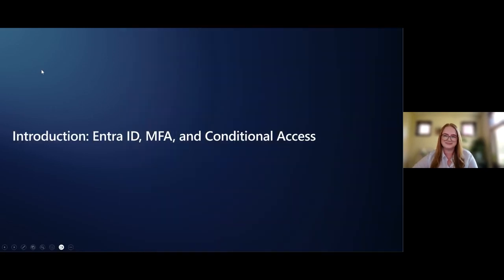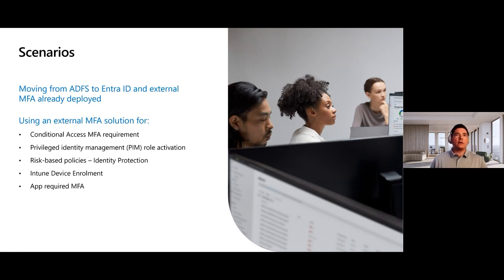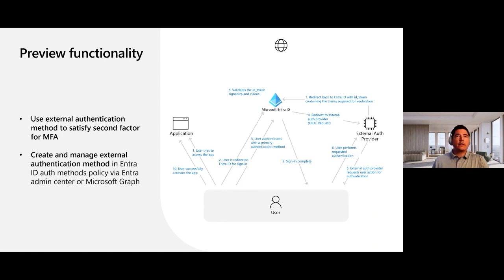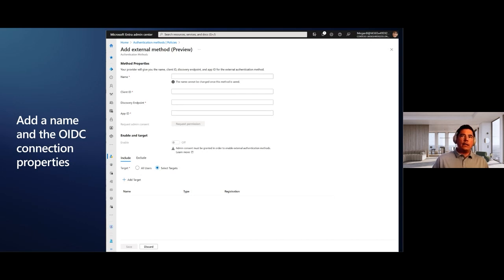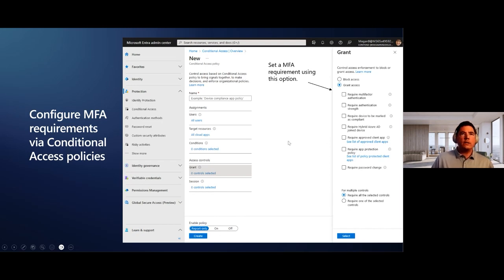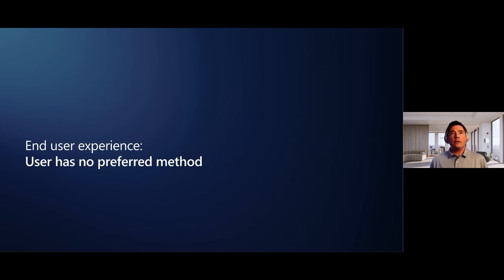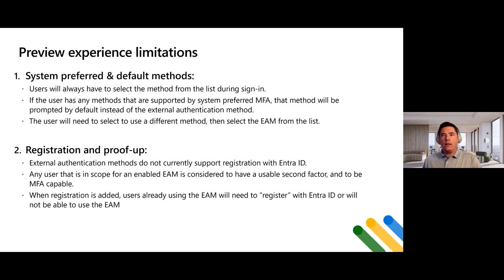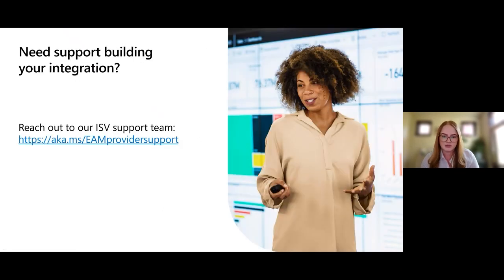External Authentication Methods Public Preview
External authentication methods (EAM) enable users to use an external provider when satisfying multifactor authentication requirements when signing in with Entra ID. External authentication methods enable users to satisfy MFA requirements from Conditional Access policies, Identity Protection sign-in risk policies, Privileged Identity Management (PIM) activation, and when the application itself requires MFA. We are entering into Public Preview in April 2024.